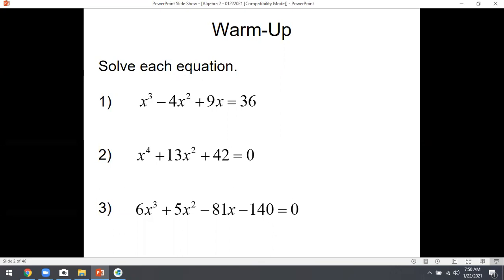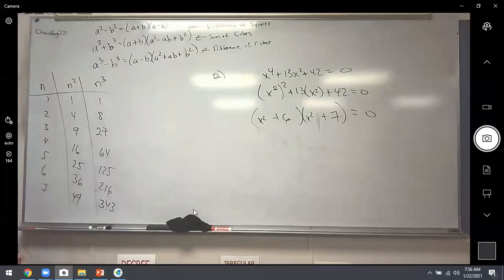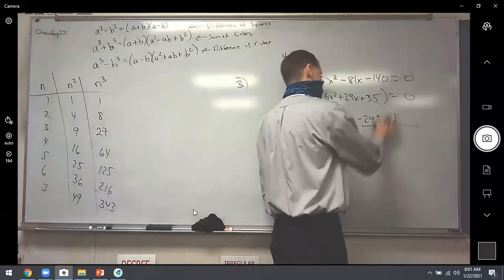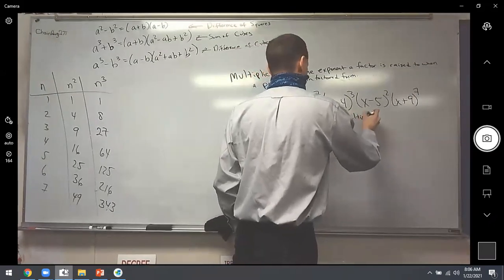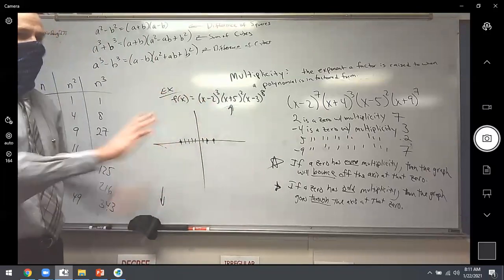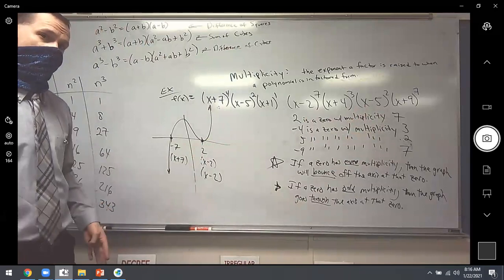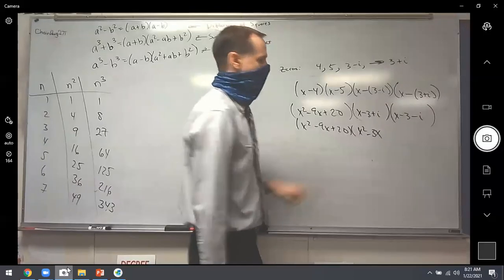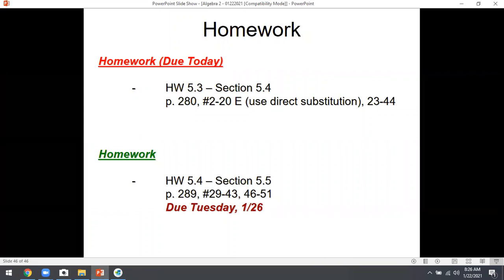Algebra 2 - Lecture (01222021) - Section 5.5